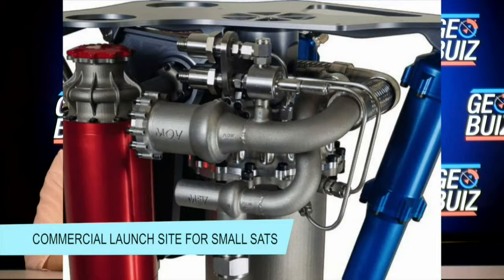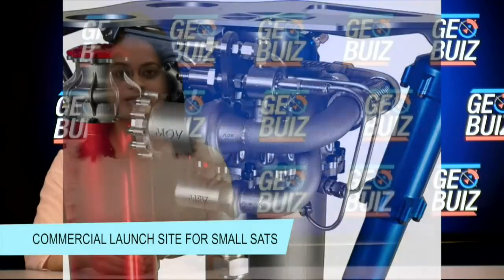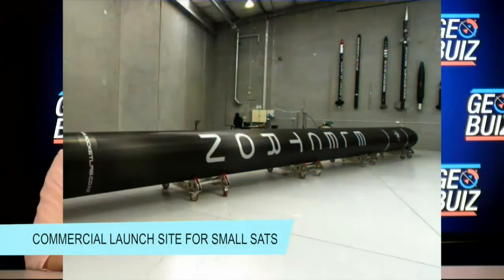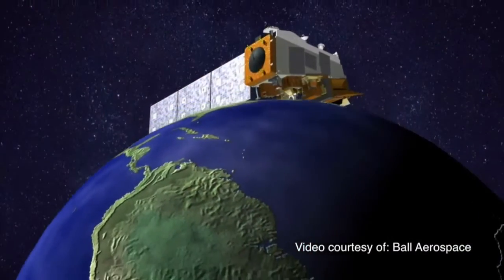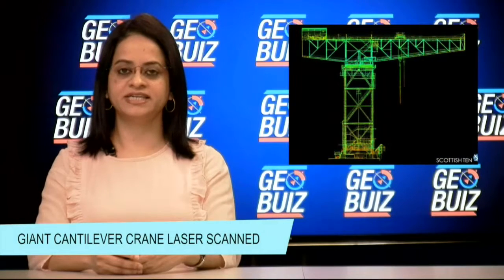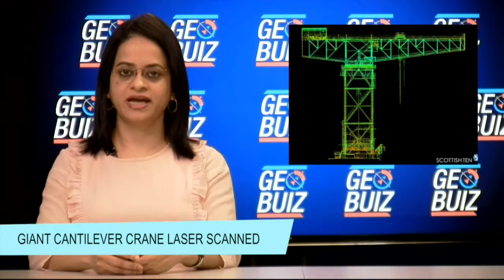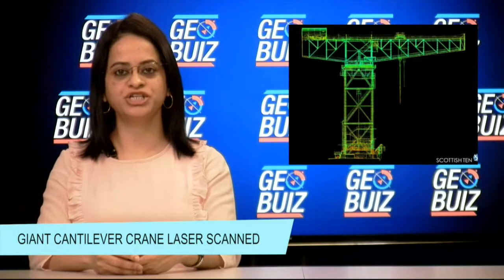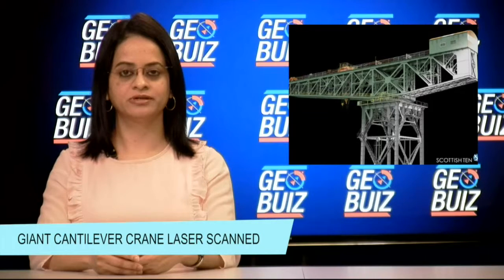GeoBuiz LIVE 6 July,2015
In today's GeoBuiz LIVE watch: 1. GeoBytes with Bhanu 2. GeoBuiz Exclusive: Chris Gibson, Vice President, Trimble